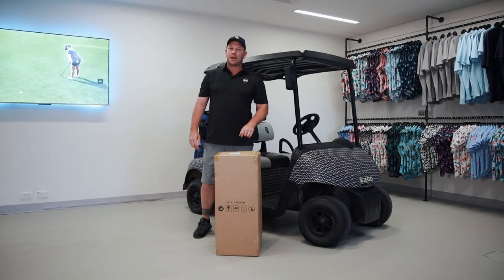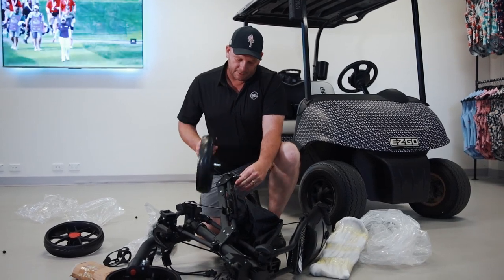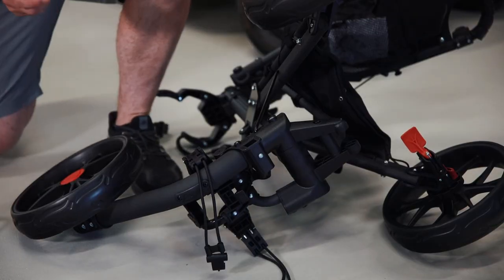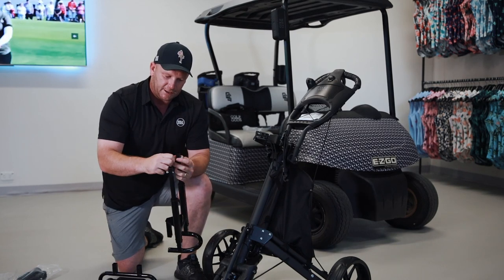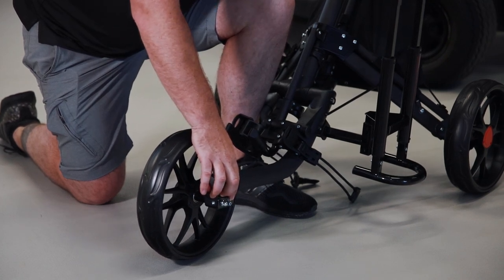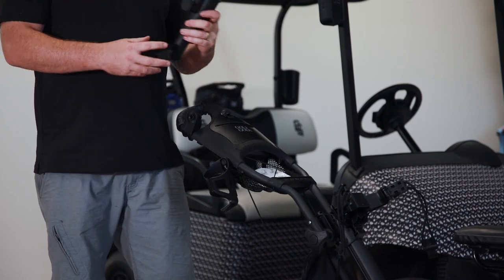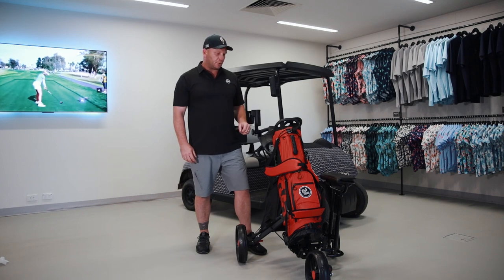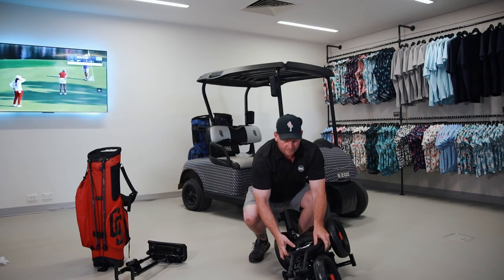How to Build a Golf Gods 3-Wheel Chariot Buggy